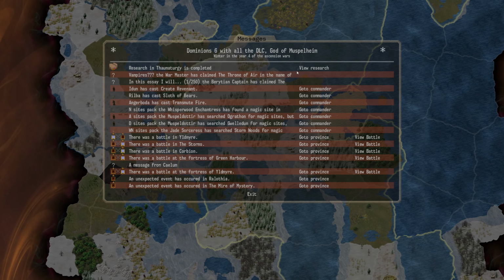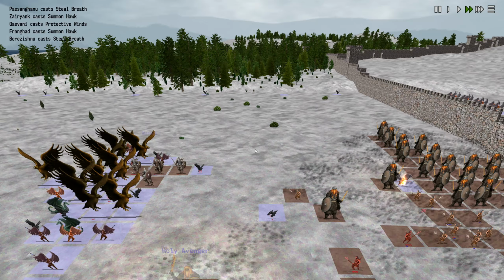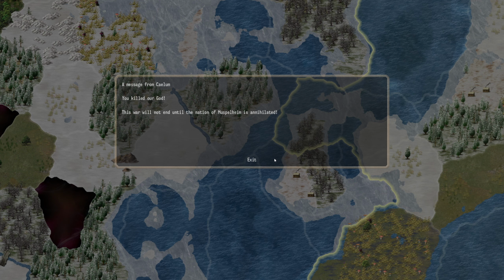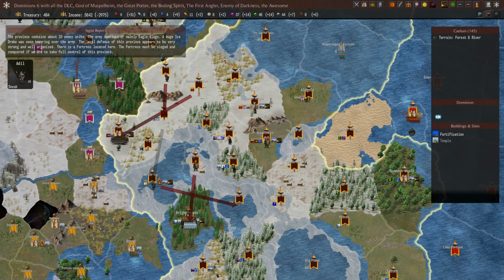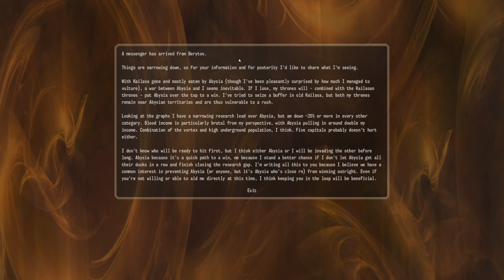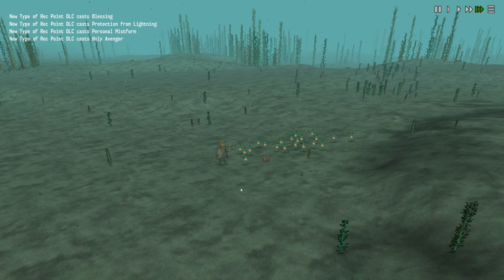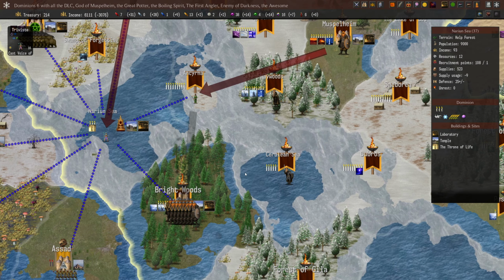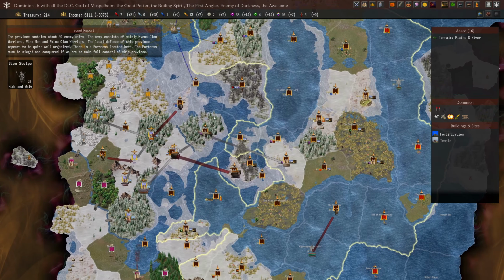Turn 58-59, EA Muspelheim | Dominions 6 | Mu Plays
Dominions 6 multiplayer gameplay. Mu plays as EA Muspelheim. Twelve player free for all.

➤ This was my first game of Dominions 6, starting around release day!

➤ DOMINIONS 6
➣ Dominions 6 is a Turn-Based Strategy Game developed by Illwinter Game Design.